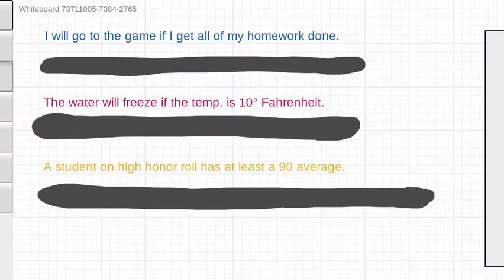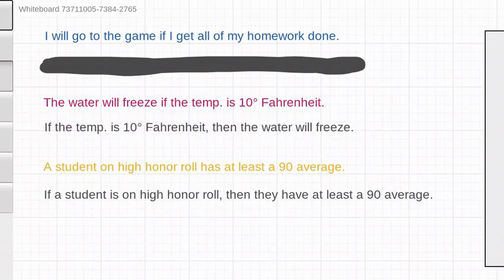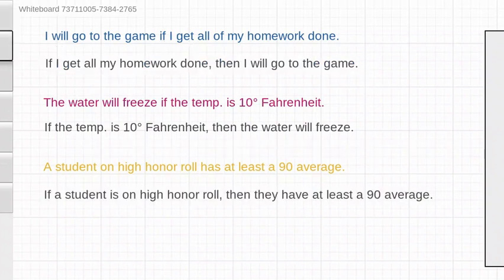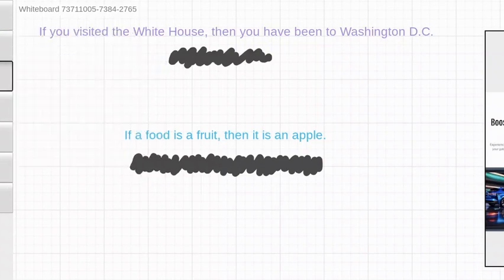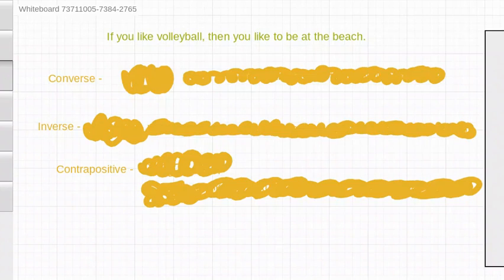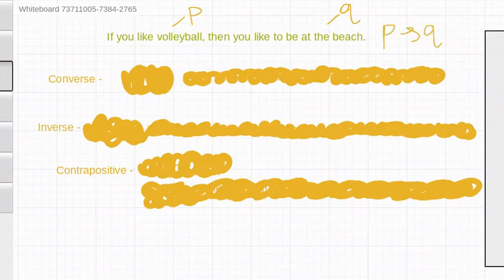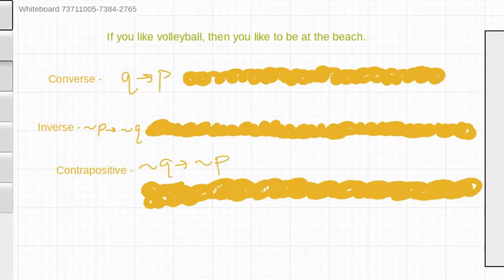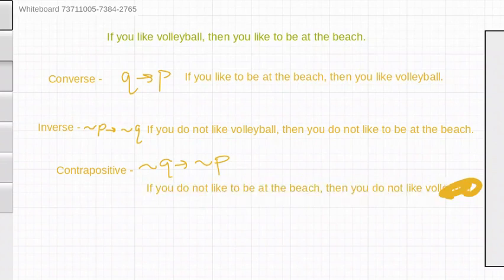Conditional Statement - Extra Practice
Extra Practice for Conditional Statements in Geometry.